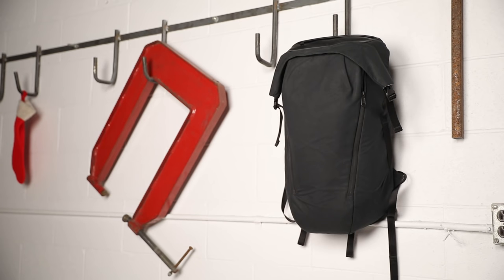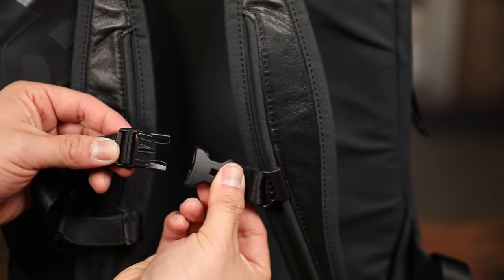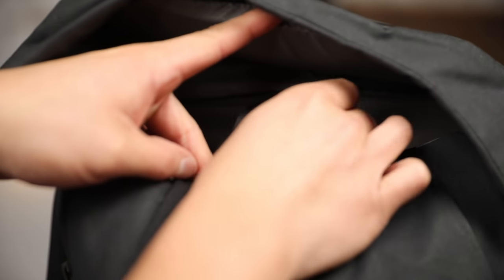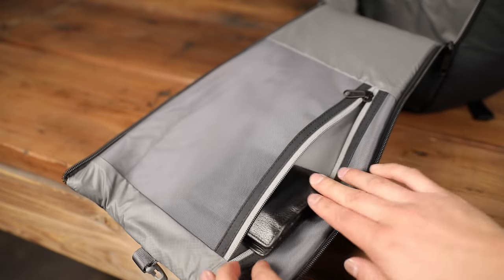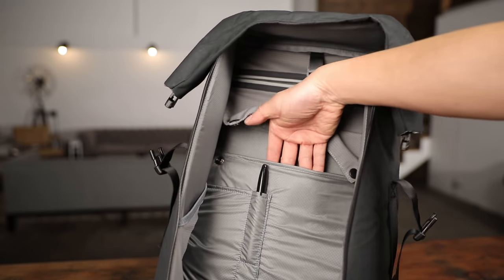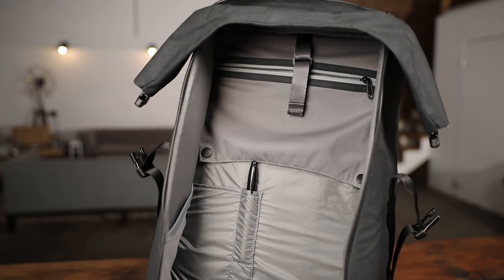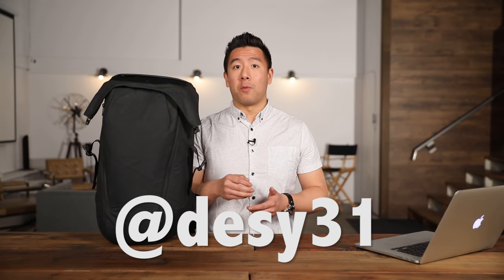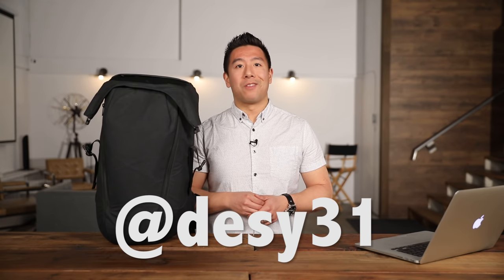RYU Locker Pack Lux Review!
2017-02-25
This will be an in-depth review of the RYU Locker Pack Lux!

Here is a direct link to the bag:

Retails for $220 CAD

Shot with the Canon 5D Mark IV with 24-70mm F2.8L